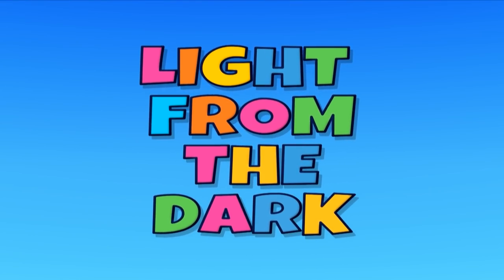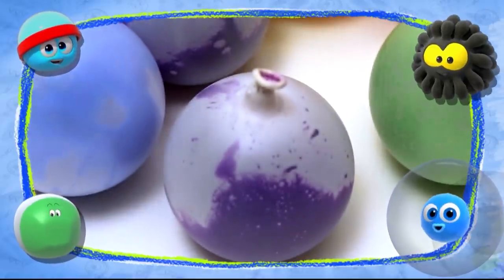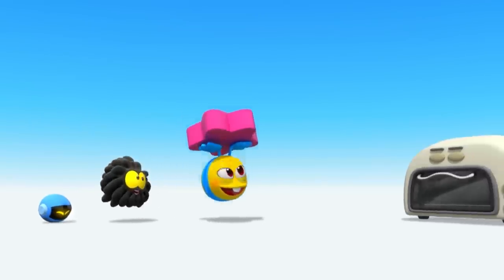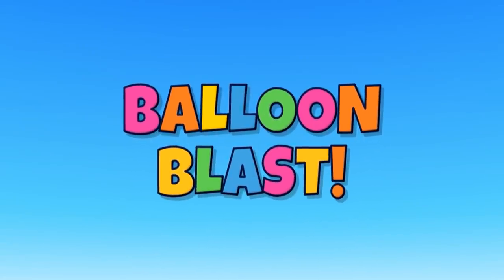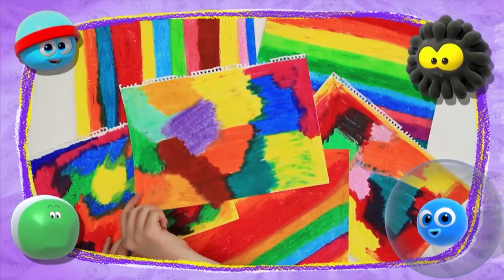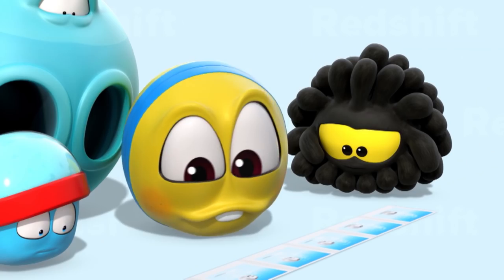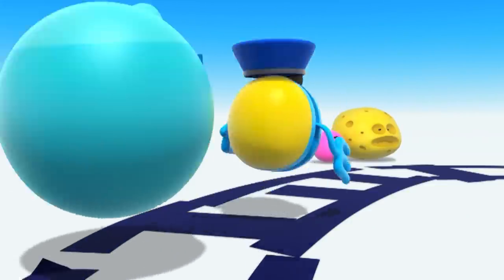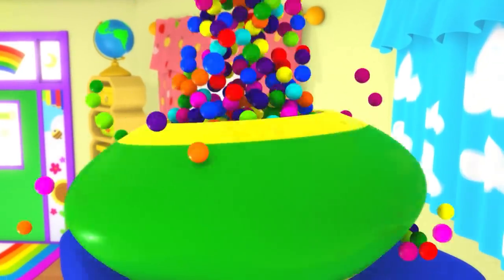Wonderballs | Pencil Art | Fun DIY Art for Kids | Cartoon Candy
When Creon tries to show Kit his gold star drawing, he finds it’s been blacked out by Murky’s trail of graphite. It takes detective work and a visit from Brushy to uncover a new way of drawing, a pencil art, that finally restores the luster of Creon’s shining creation.

WonderBall are these cute amazing creatures they bring the best performances on to the stage When they meet, they start playing right away. Brush Ball, Sponge Ball, Water Ball, Accordion Ball, Castanets Ball, Xylophone Ball and more join to complete stories of vivacious arts, exciting music, and joyful play.